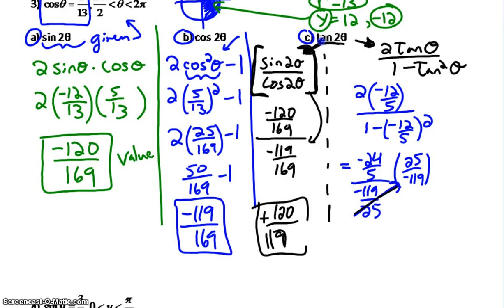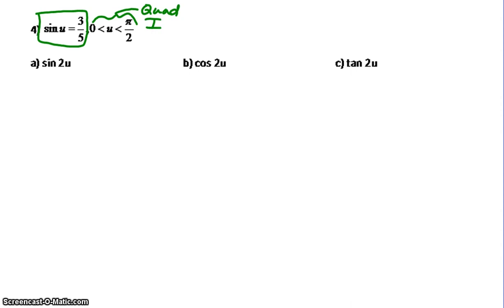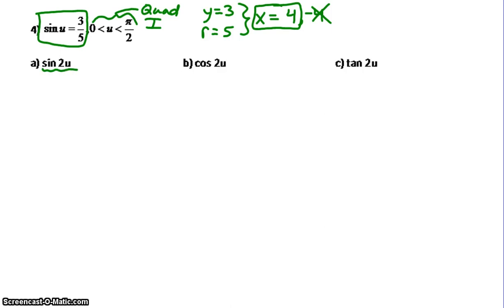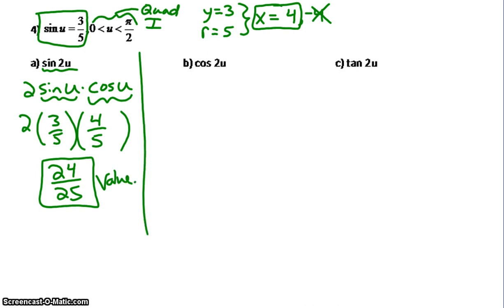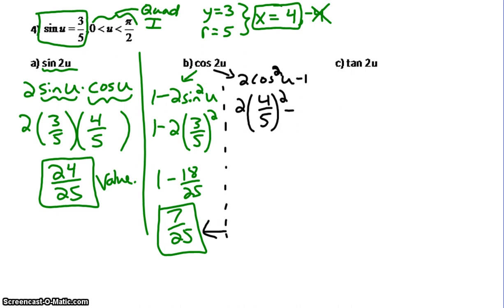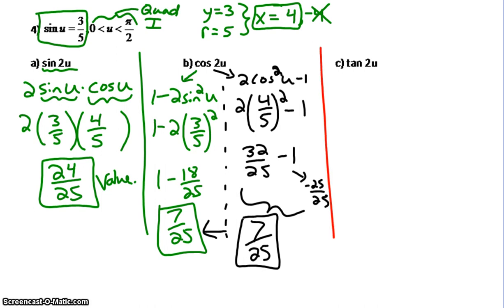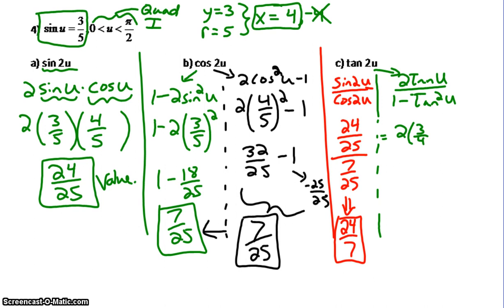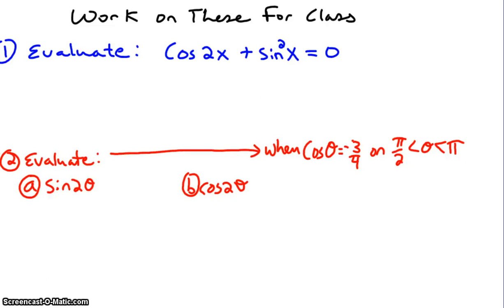Section 5.5 #2 TJN.mp4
Double Angle Formula Part 2